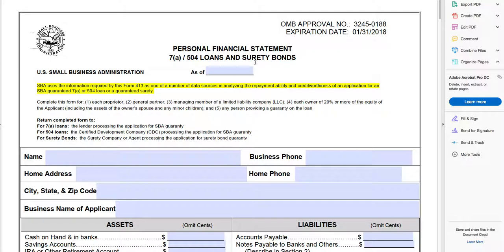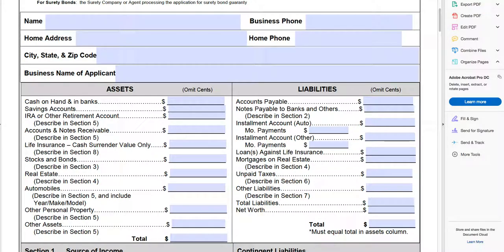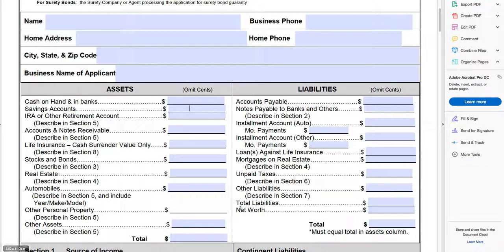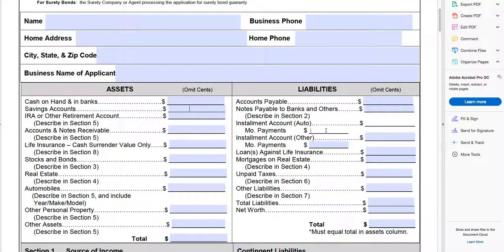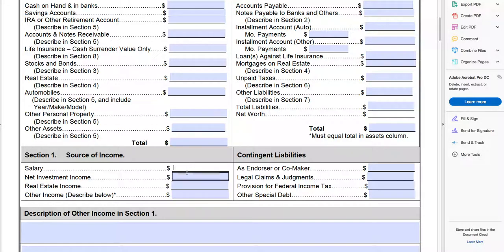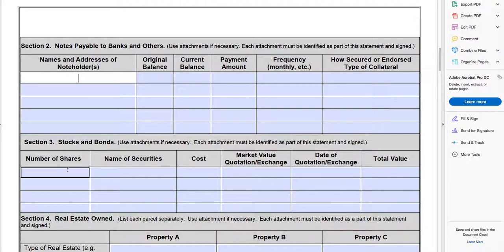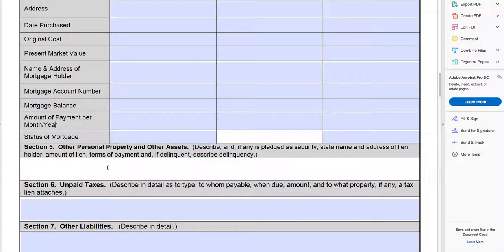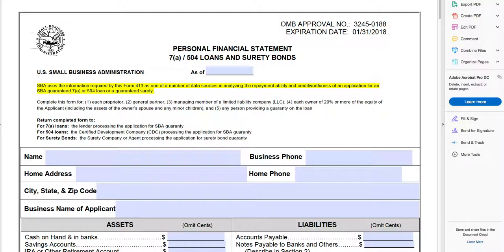The SBA Form 413 or Personal Financial Statement and Everything You Need to Know to Fill It Out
This article is for SBA loan applicants looking for instructions on how to fill out SBA Form 413 – the Personal Financial Statement (download form here), which is used to evaluate your loan eligibility based on your and your spouse’s personal net worth.

Applying for an SBA loan requires a lot of paperwork. Our recommended SBA provider, GoSBA Loans, keeps the paperwork to a minimum, requiring only one application and then matching you to the SBA lender most likely to approve your loan. Prequalify online for up to $5m in minutes and avoid having to fill out any more complicated SBA forms.